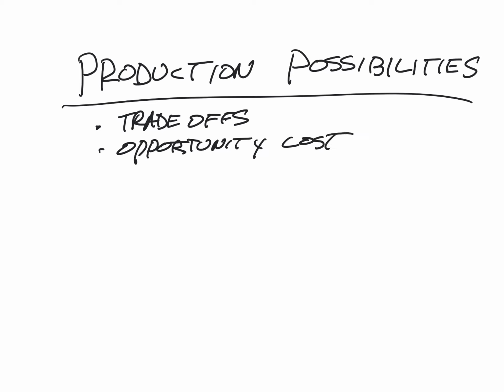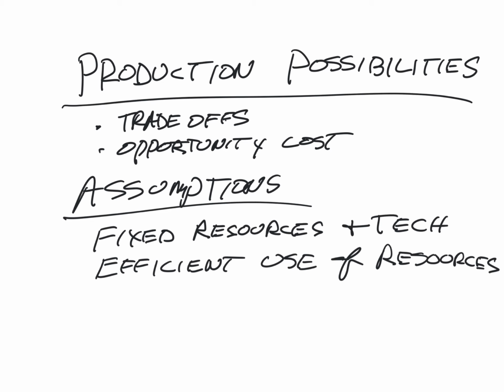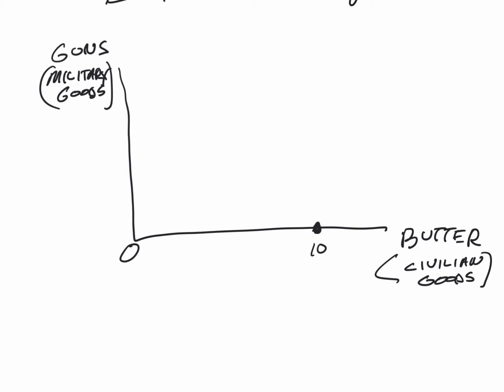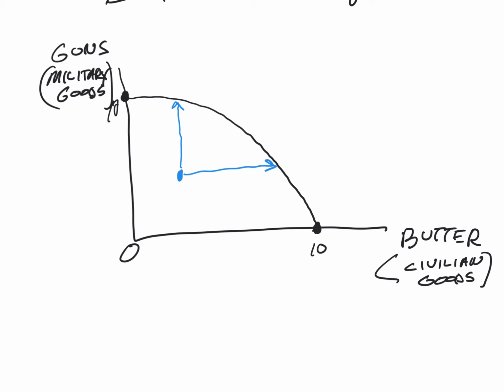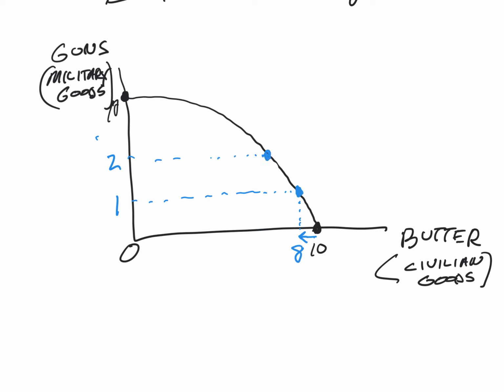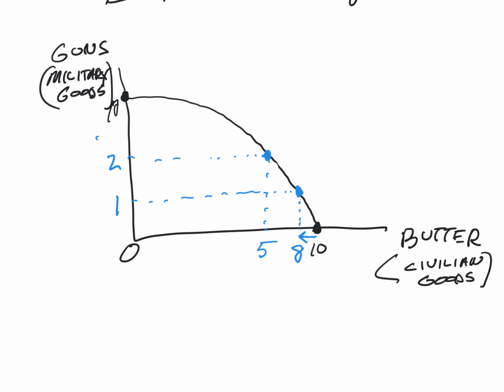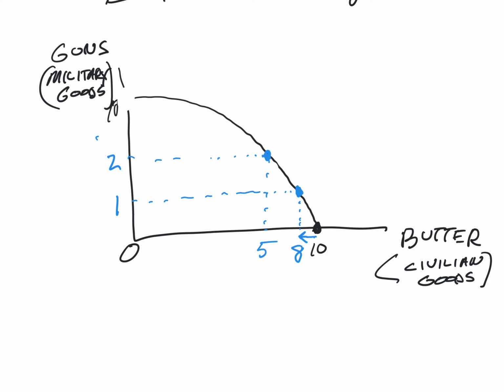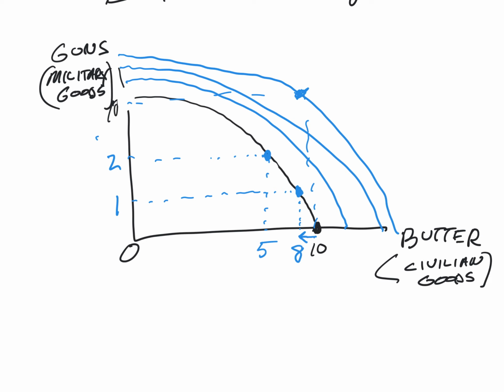Thinking Like an Economist (Part II).mp4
Production Possibilities